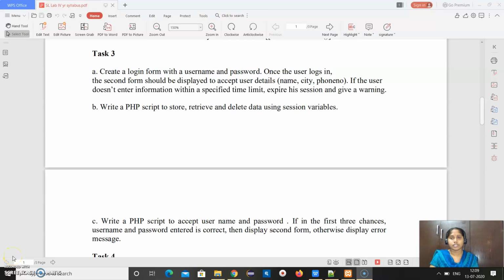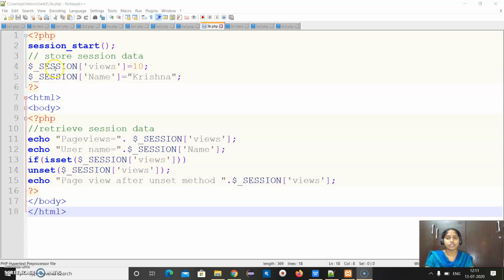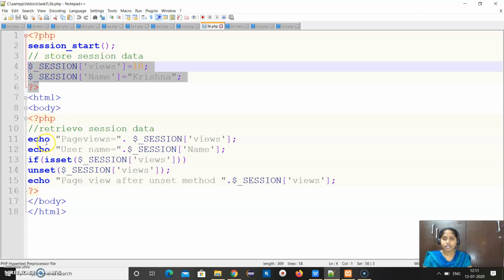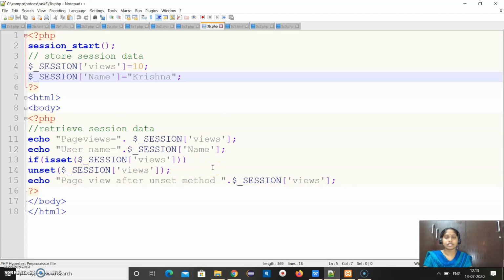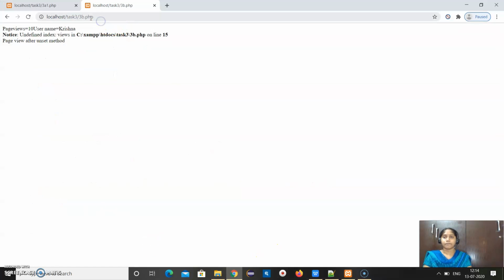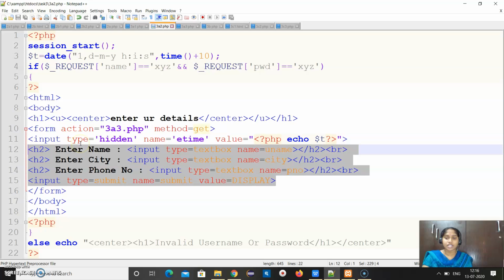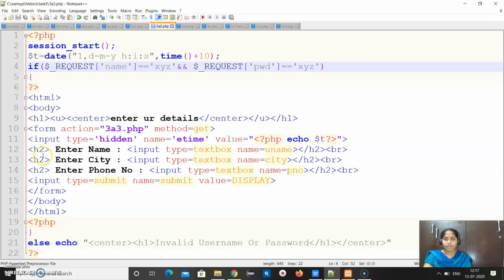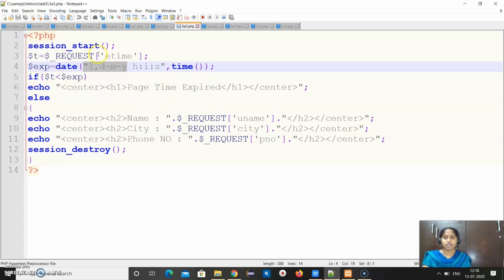Task-3 of SL Lab